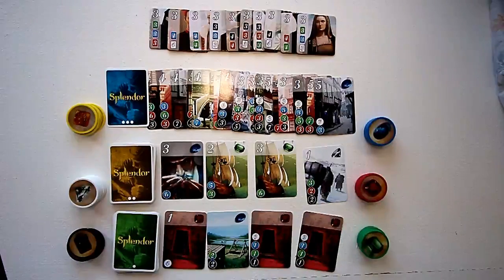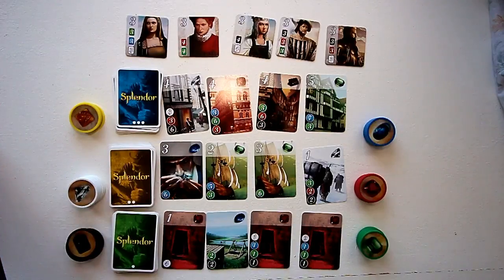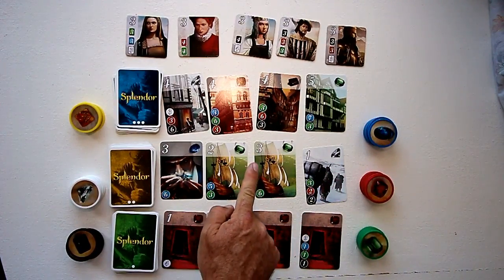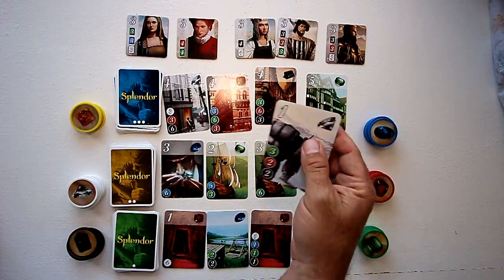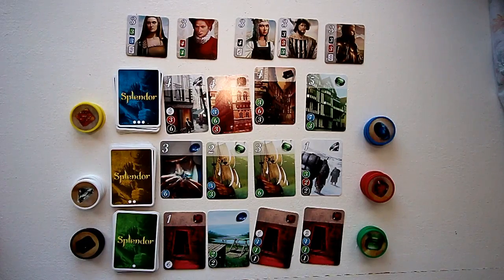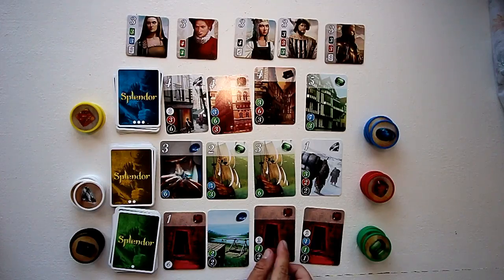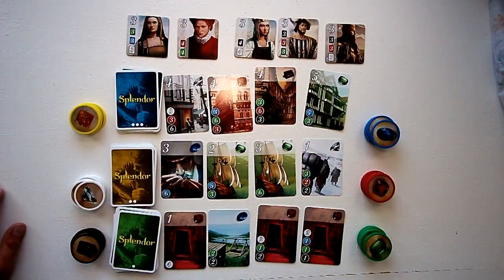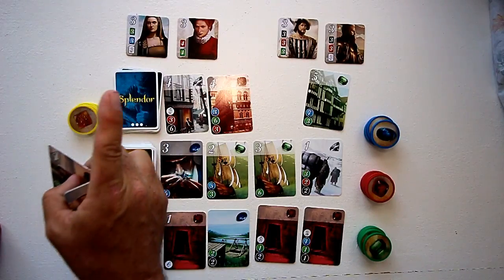SPLENDOR BOARD GAME REVIEW AND GIVEAWAY